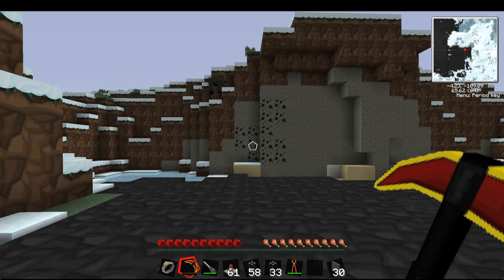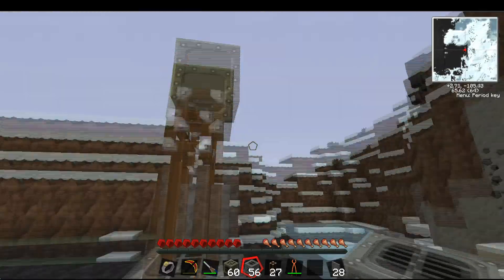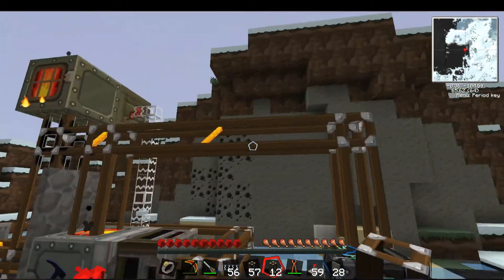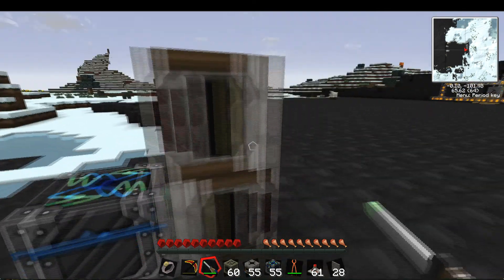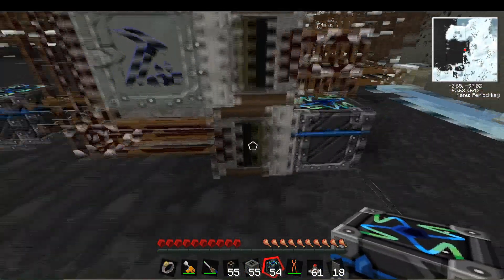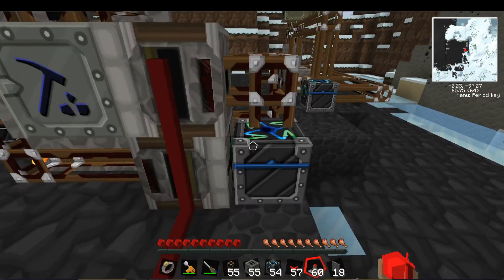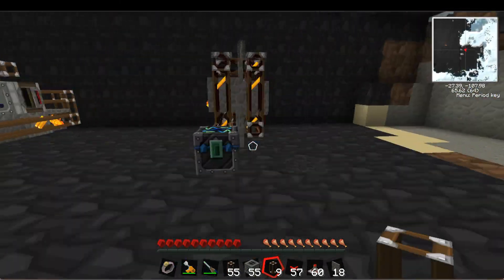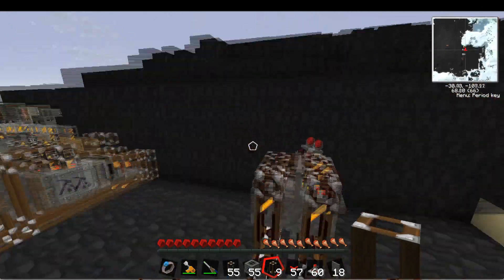Tekkit how to blaze rod loops, now lag free!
i was ask a couple of time to do a more proper how to video with the blaze rod infinite loops. just a simple how to with loops. the original and the now even smaller compact loop.

the treasure, is safe in stark tower in new york city, i mean nothing bad ever happens to stark tower. again don't tell nick cage.

anywho thanks again for watching